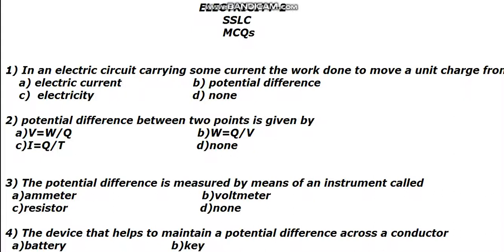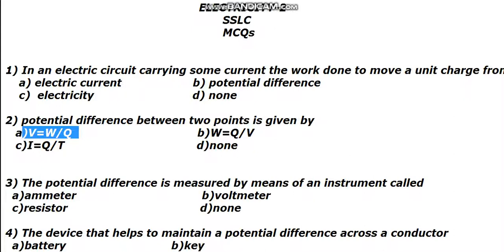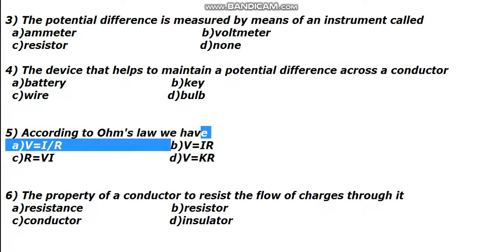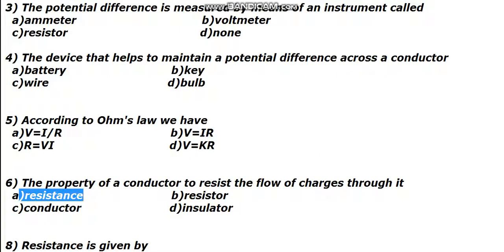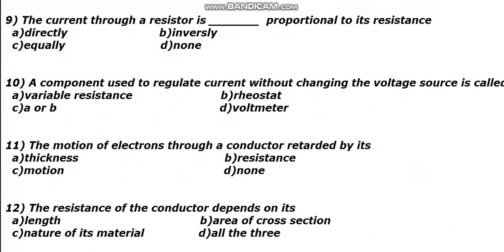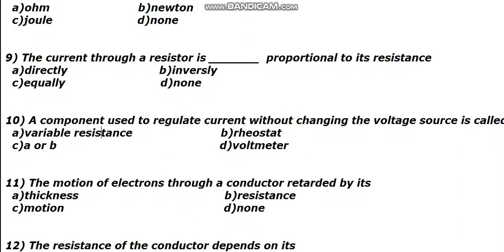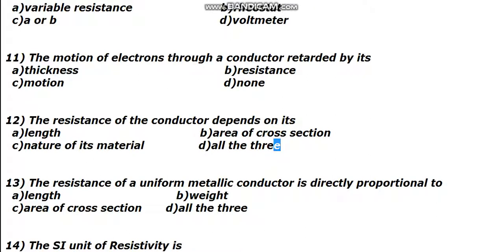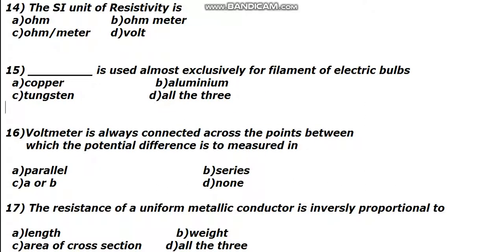kseeb class 10 science mcqs mcq of electricity # mcqs class 10 physics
ELECTRICITY FULL CHAPTER-1 10 CBSEELECTRICITY FULL CHAPTER-1 SHOT||CLASS 10 CBSE &ICSE
ALL FORMULAS OF ELECTRICITY,OHMS LAW,JOULE LAW OF HEATING.HEATHING EFFECT OF ELECTRIC BULB, APPLICATION OF HEATING EFFECTS OF ELECTRIC CURRENT, DERIVATION OF RESISTANCES IN SERIES AND RESISTANCES IN PARALLEL,EASY AND BEST EXPLANATION OF POTENTIAL DIFFERENCE AND RESISTANCES,STATIC AND CURRENT ELECTRICITY DIFFERENCE,CHARGE AND CURRENT,SI UNIT ,ALL MEASURING DEVICES,WHAT IS POTENTIAL DIFFERENCE, DIFFERENCE BETWEEN RESISTANCE AND RESISTIVITY,WHAT IS RESISTANCE, ELECTRIC POWER, HOW TO MEASURE ELECTRIC ENERGY IN KILOWATT HOUR ,HOURS POWER INTO WATT
ganga swamy_class10_ mcqs#electricity class 10#class10_physics#class10 science

resistance| resistors| resistivity| ohms law| ELECTRICITY |[ electrons | charge | voltage| potential difference| circuit | battery ,| voltmeter|  ammeter| rheostat